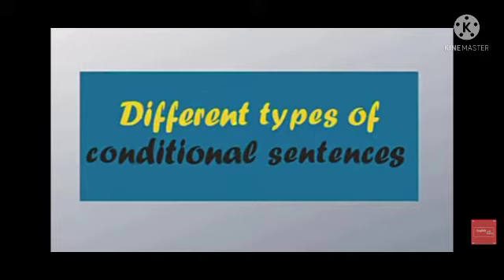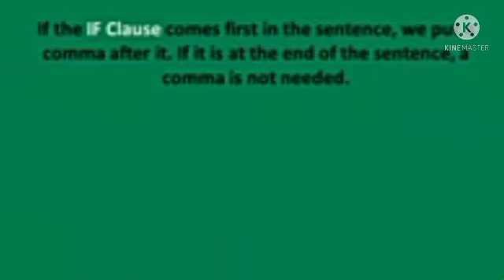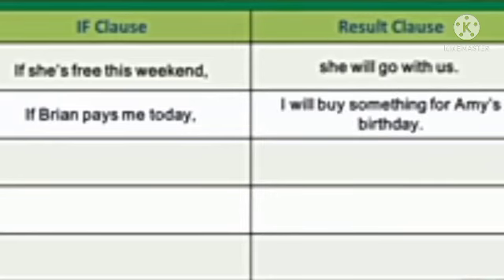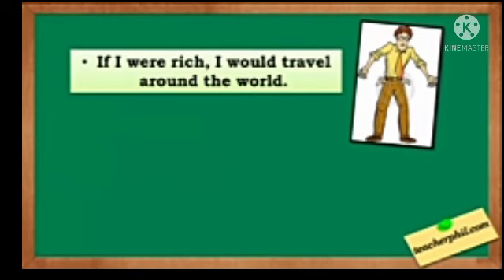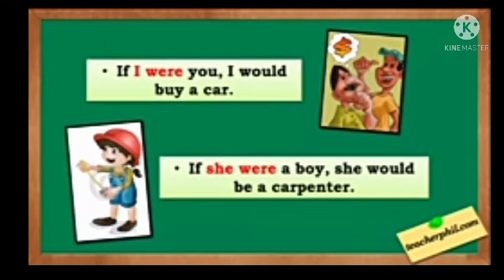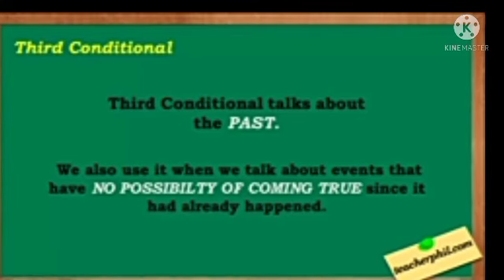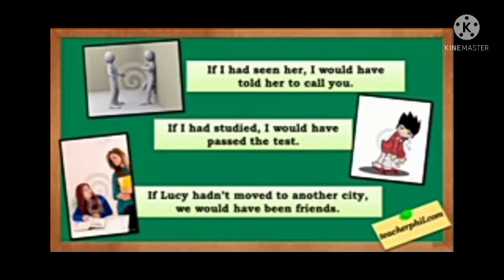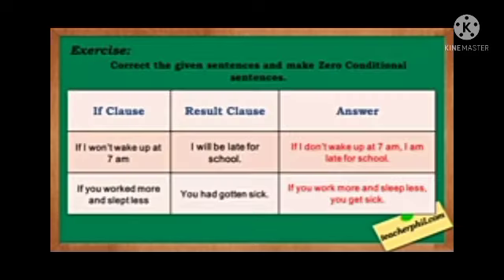Class - 8 English language ch-18